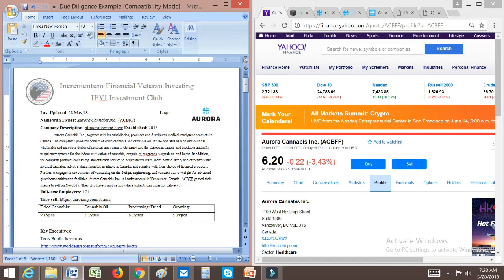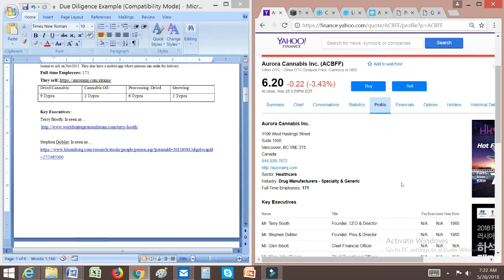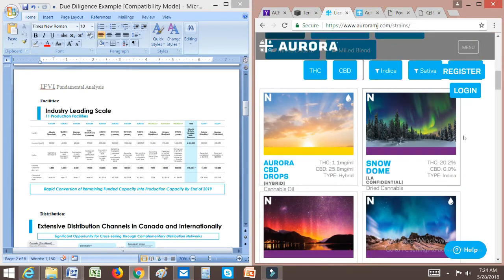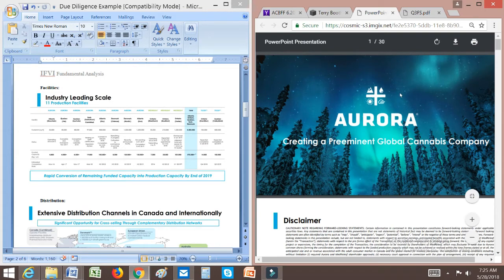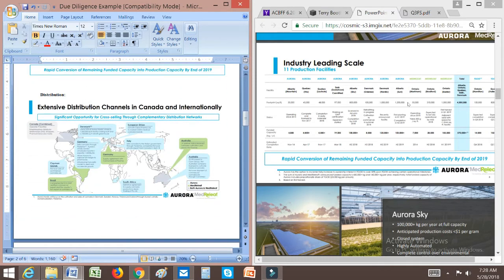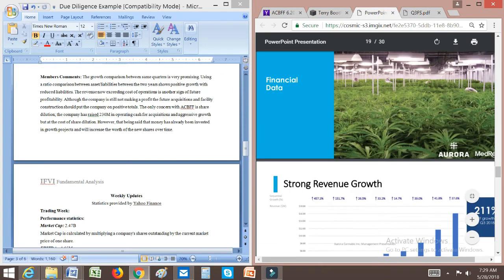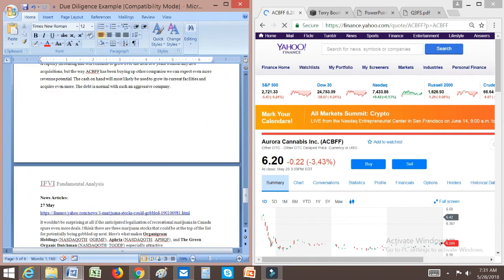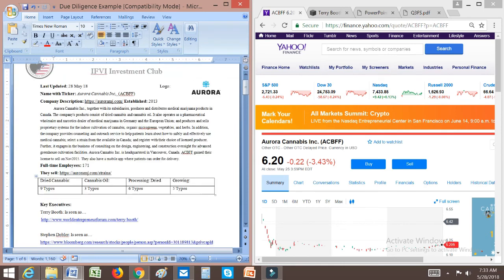IFVI - Investing Due Diligence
The third video in the investing in the Stock Market series explain how to do some basic due diligence (DD) without having the additional knowledge of understand balance sheets, a topic we will cover in our next video.

Incrementum Financial Veteran Investing (IFVI) is an Active Duty/Military Veteran Member based Investment Club created to help Soldiers and their families/friends learn to invest and grow their finances in the safest and most educational way possible.

Feel free to provide suggestions for future videos, ask any questions you may have, or provide any insights you possess.